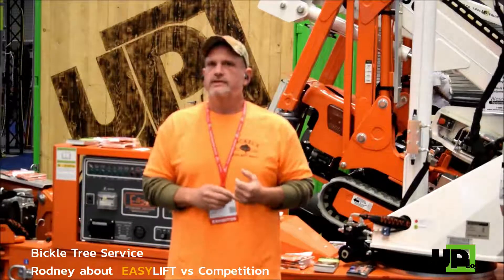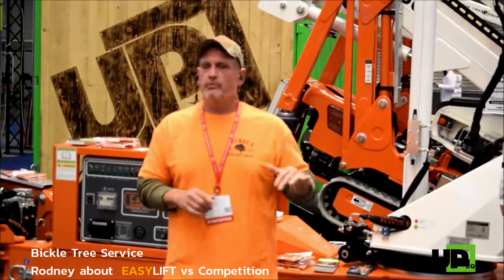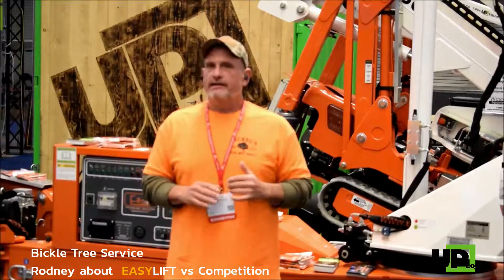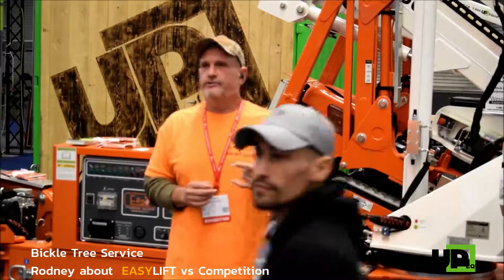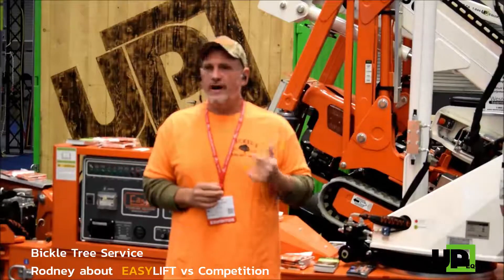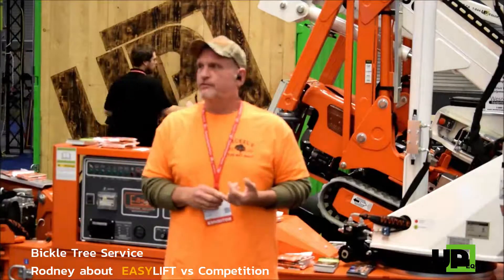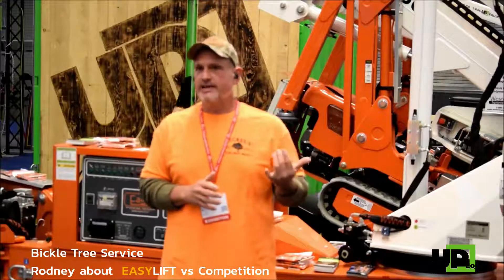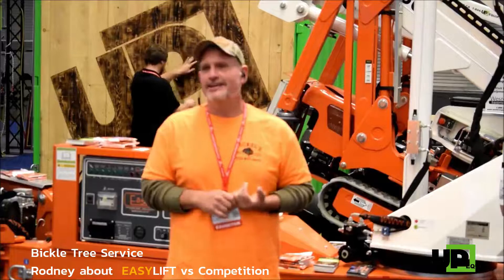Bickle Trees; Easy lift VS competition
A testimonial from an owner of Easy Lift 87-48AJ unit who shares his overall experience in regards with OTHER BRANDS